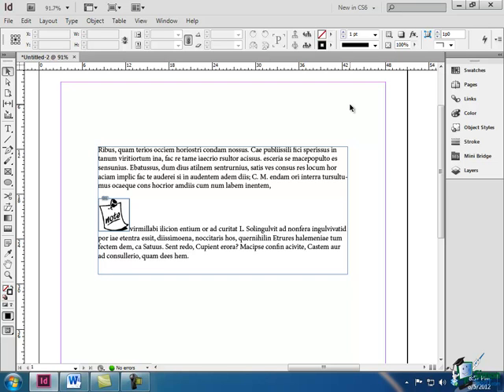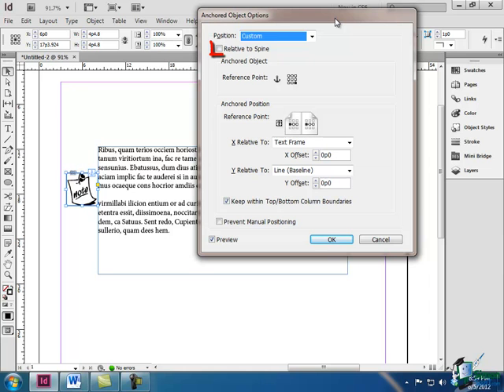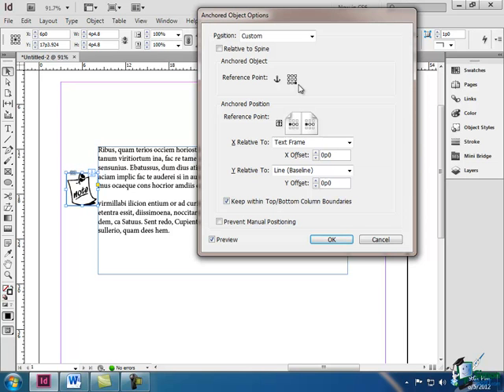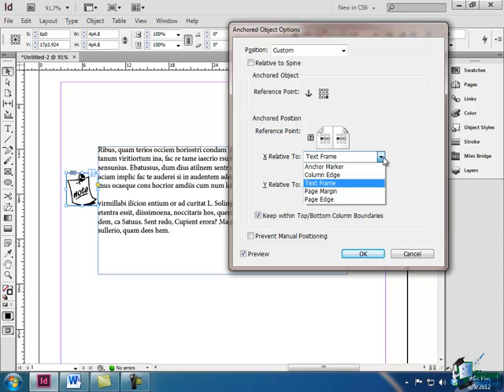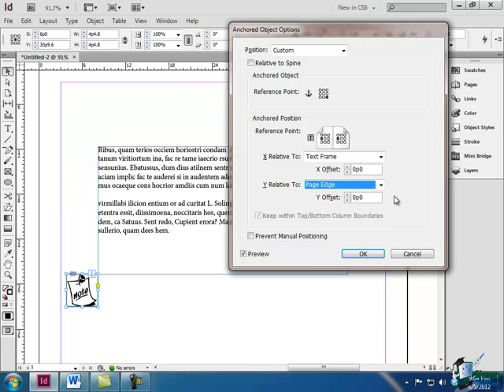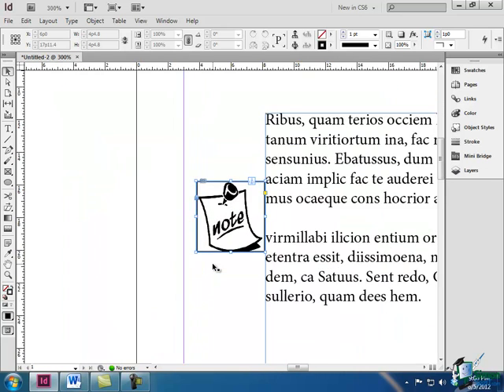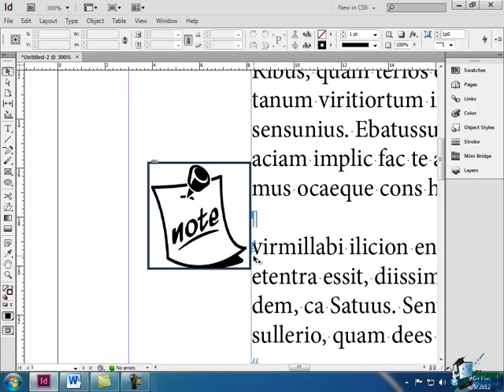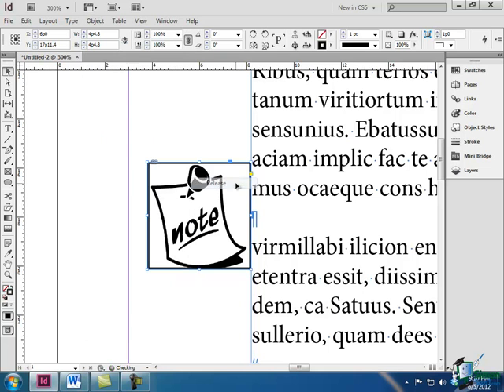Indesign Tutorial Learn Basics to Advanced Features Skillfeed 7 ‫‬